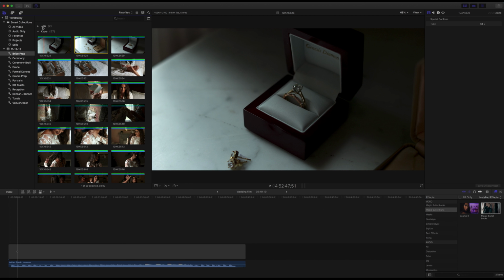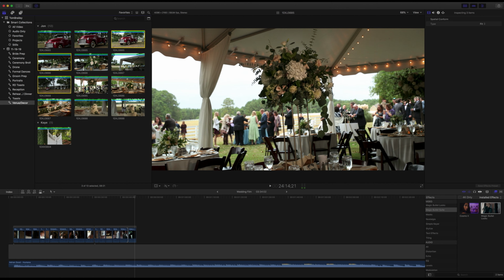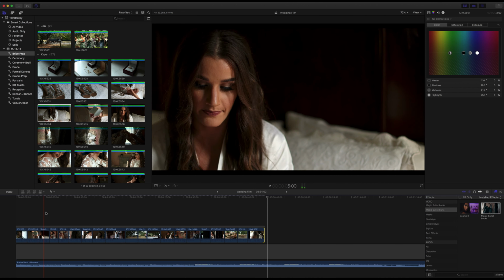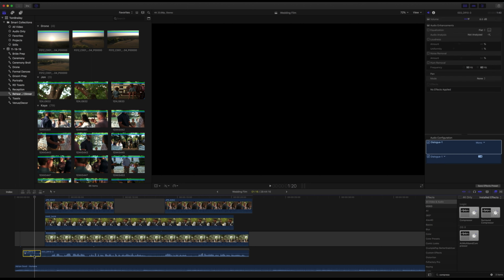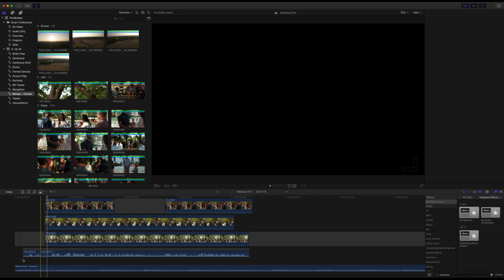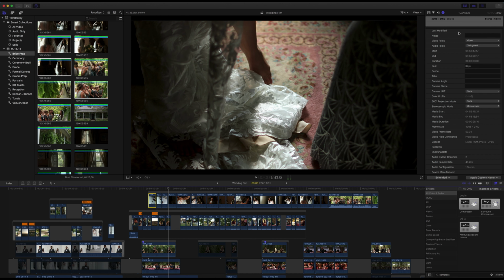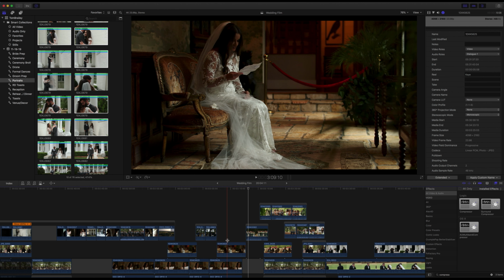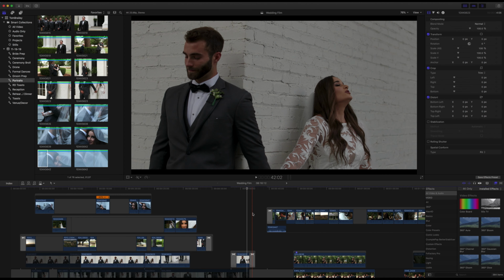Wedding Film Education - Module 17 - Editing Course with Full Wedding Edit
This module shows a full edit Kaye is making with her wedding film, from the initial laying of video clips to finalizing her timeline.  You will see what she is doing as well as hearing her narration of why she is doing it!

Are you stuck in your wedding film business and want to book more weddings and earn more money?  Are you unable to get your films to look a certain way that would attract more clients?  The Wedding Film Workshop was put on in November 2019, months before Covid was a household name, with an aim to help videographers elevate their product and brand.

Jonathan and Kaye filmed over 350 weddings over 15 years in the Atlanta area.  Having started at the bottom, filming for almost free, they became Atlanta’s premiere wedding videographers until their decision to “retire” from weddings and focus on their corporate films at Southern Light Cinema as well as their young kids, Joshua and Luke.

Below is a map of all of the modules in this course, with descriptions to help you navigate to the subjects that will help you improve in those aspects of your business.  However you may notice that in some later modules, it will reference information gone over in previous ones.  The list is the order that the in person class was in.

Wait, this is the free version and there will be an opportunity to buy the whole thing, right?  Nope!  We are releasing the entire course for FREE!  Because, why not?

Wedding Film Workshop

Course 1 – Business, Branding, Leader Generation, and Maximizing Profits

Course 2 – Filming a Wedding

Course 3 – Editing a Wedding Film

Gear

One of the most common questions we get asked is, what gear do you do your filming with?  Although we are no longer filming weddings, here is a list of gear we were using at the end:

Cameras:
(2) Canon 1DX Mark II
(1) Canon R5

Drones:
(1) DJI Inspire 2 with X5S

Gimbals
(1) DJI Ronin M
(1) DJI Ronin S

Audio
(1) Zoom F4
(3) Tascam DR10 with Sennheiser MKE 2 lavaliers
(2) Tascam DR 40
(1) Sennheiser Digital Wireless Handheld Microphone Kit

Lighting
(2) Dedolights
(2) Torch LED

Misc
Manfrotto tripods and monopods and lightstands
Cheetah Stands